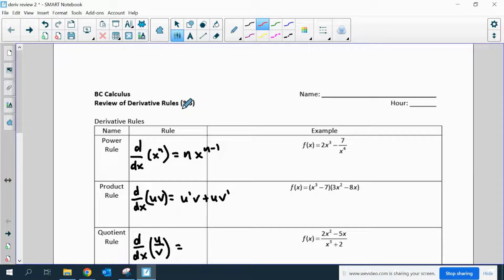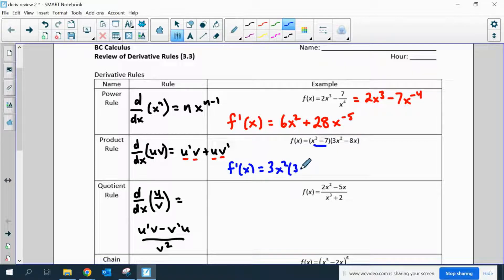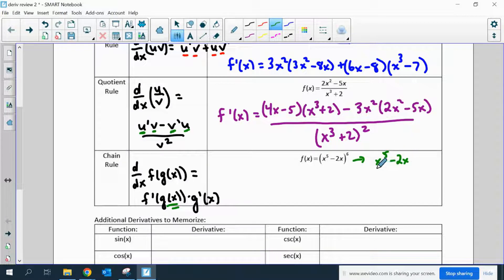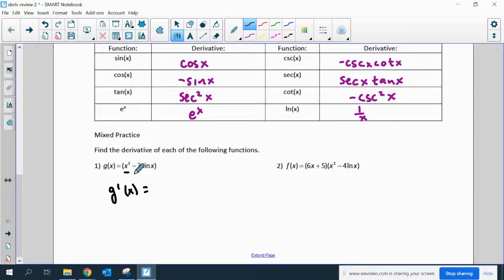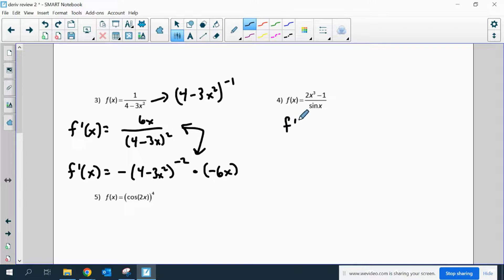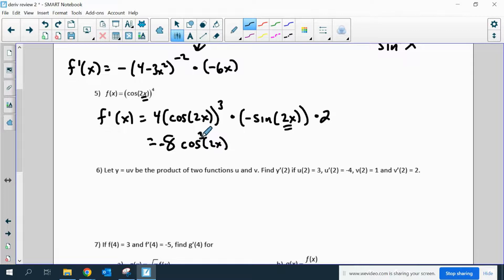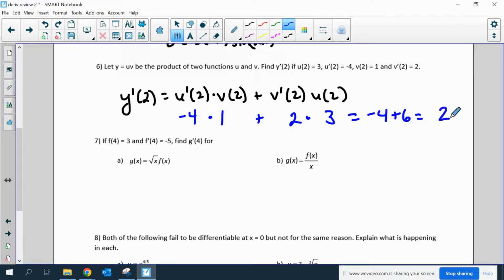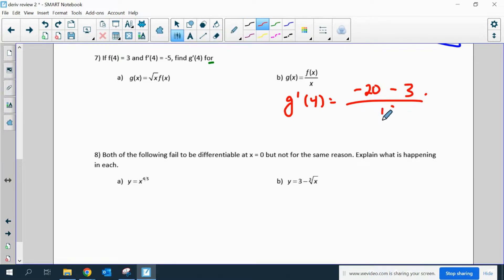Derivative Rules Review